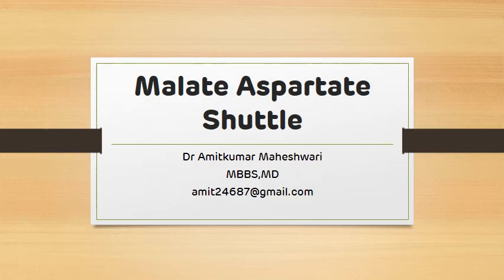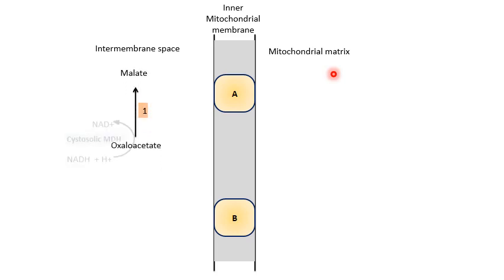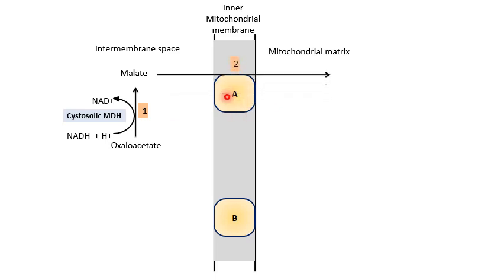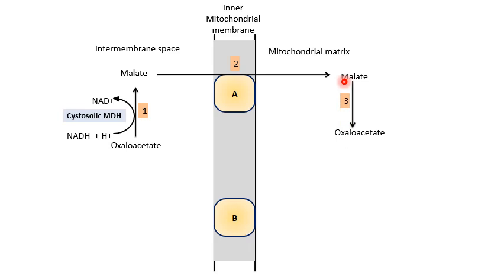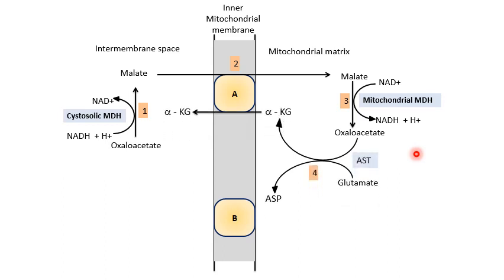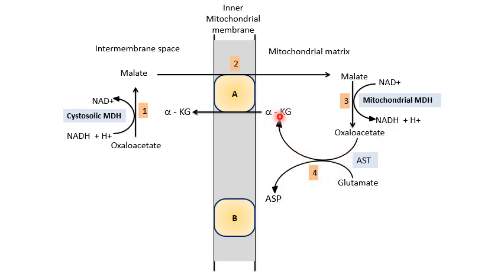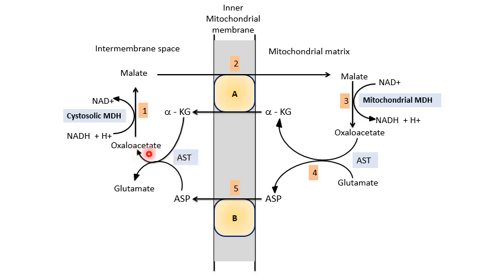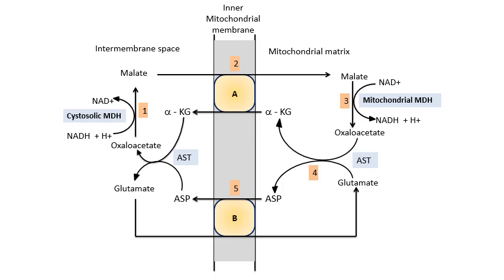Malate Aspartate Shuttle || Biological Oxidation || Electron Transport Chain (ETC) || Biochemistry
This video is on Malate Aspartate shuttle which is important for transferring cytosolic NADH to the inner mitochondrial membrane for the biological oxidation.